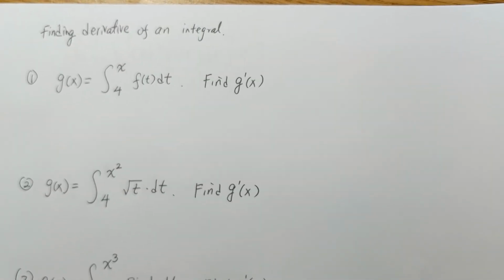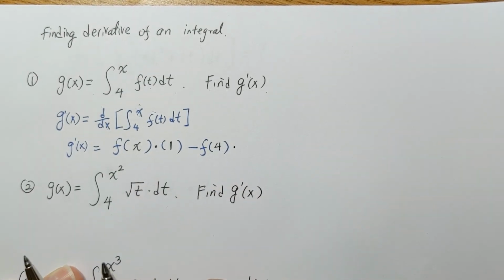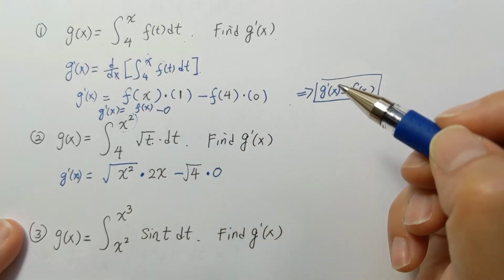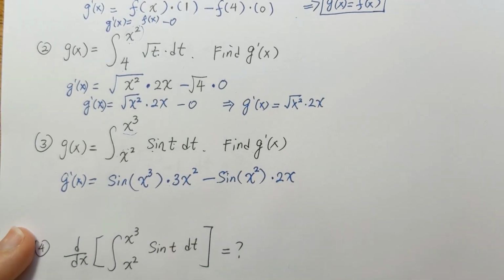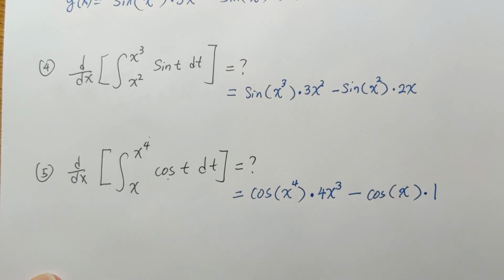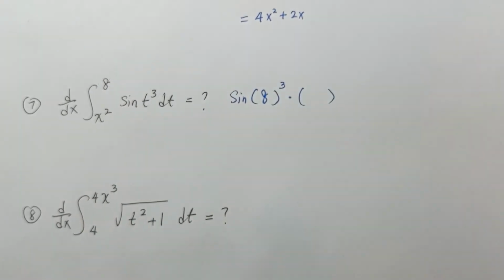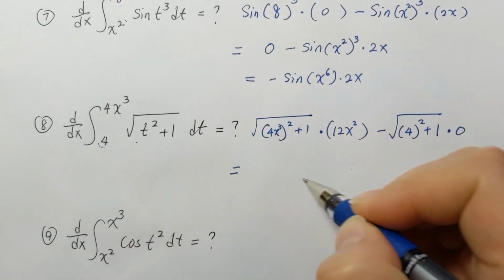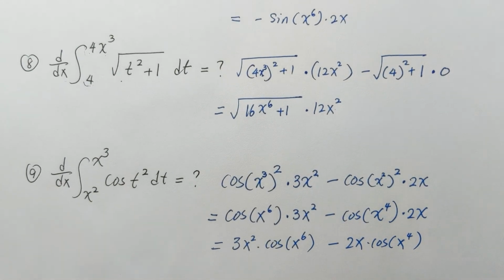Review "Derivative of an integral"